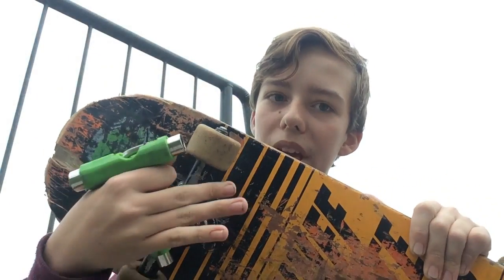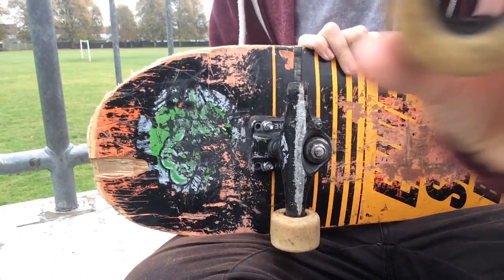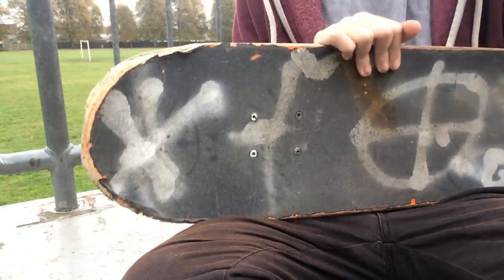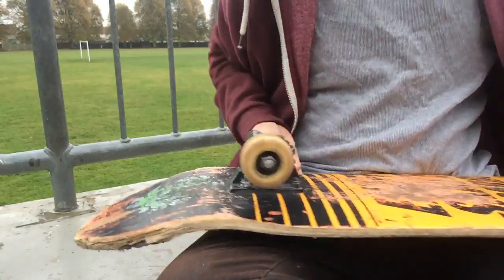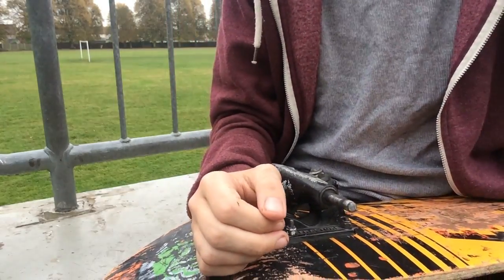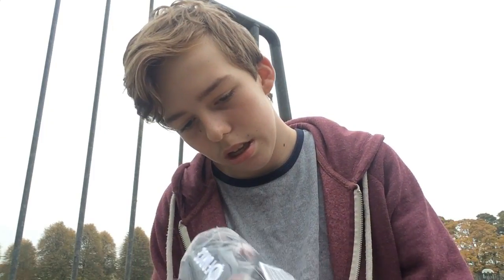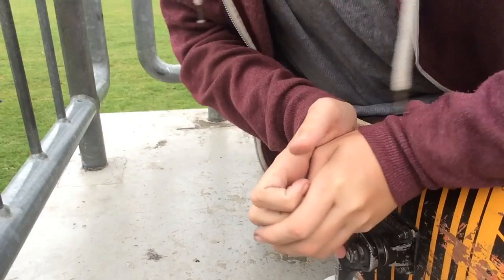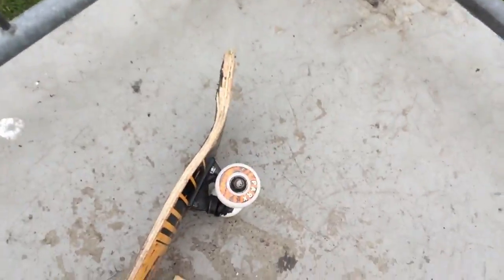unboxing and review of my new wheels